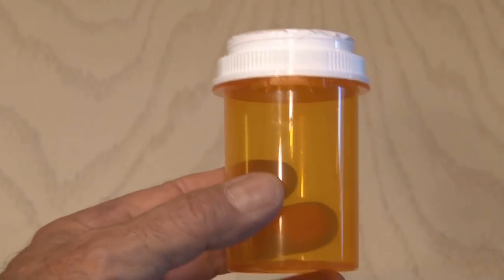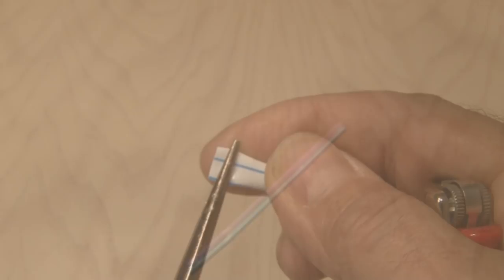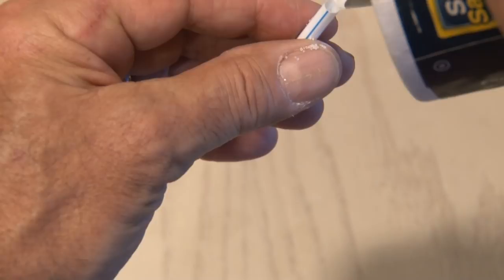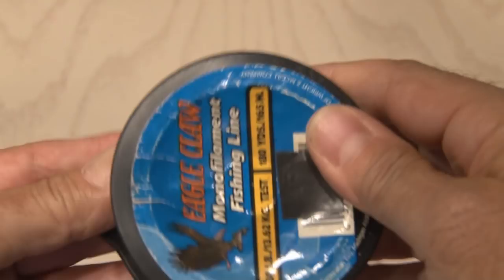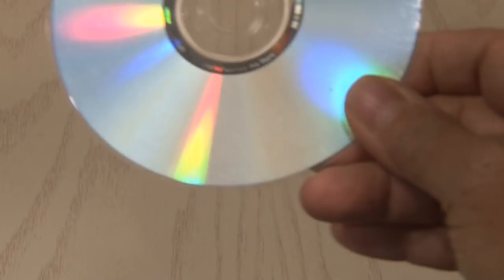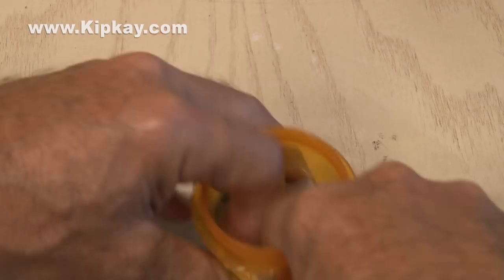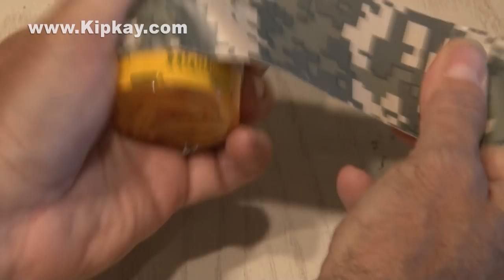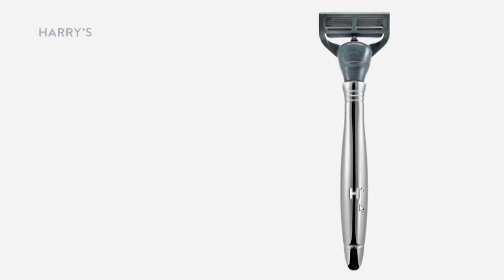$1 Pill Bottle Survival Kit!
A survival kit in a pill bottle that could save your life! What else would you put inside?
Thanks for supporting my channel!  Get $5 OFF at Harry's!

Next Video: The Ring Box Cam